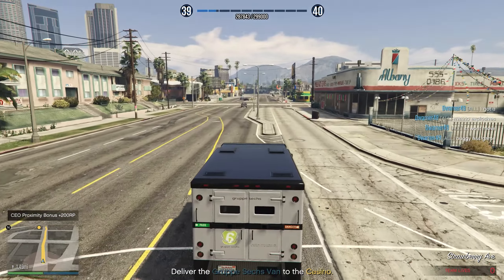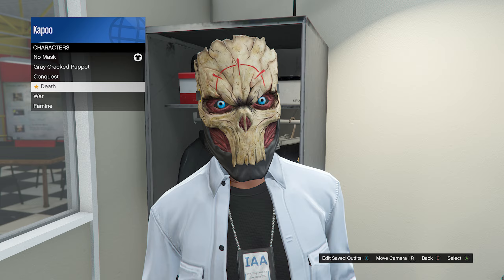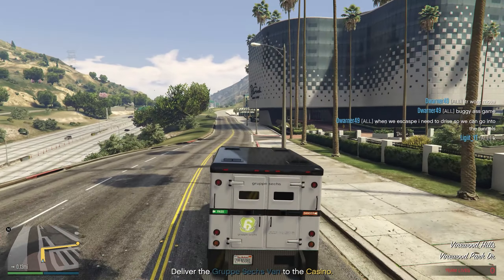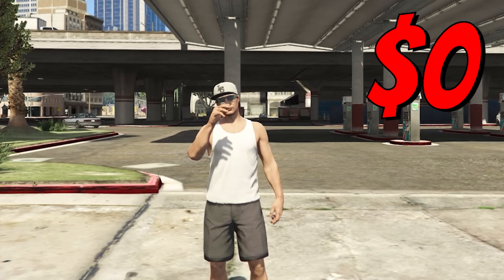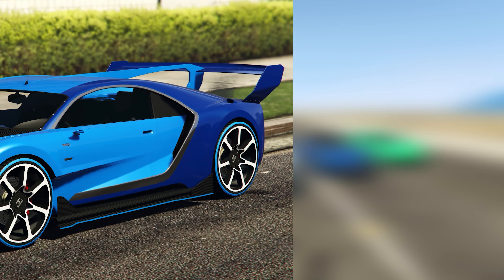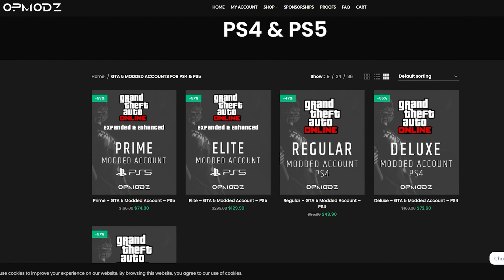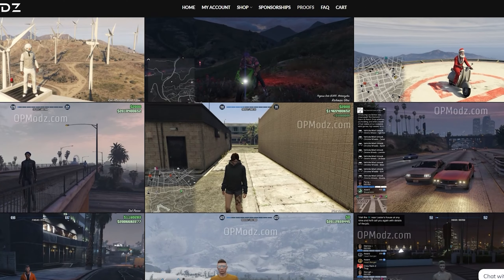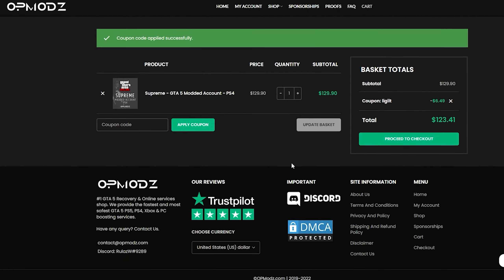GTA 5 Online- How to CLAIM The Sasquatch Outfit & Death Mask (Halloween DLC 2022)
LLLLLLLILLLLLLLLLLLLLLLLLLLLLLLLLLLLLLLLLLLLLLLLLLLLLLLLLLLLLL